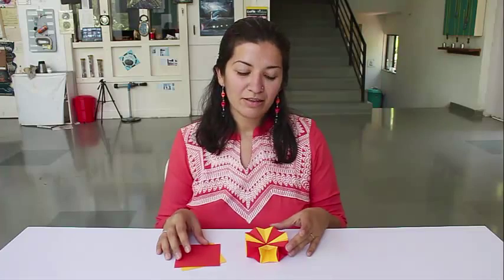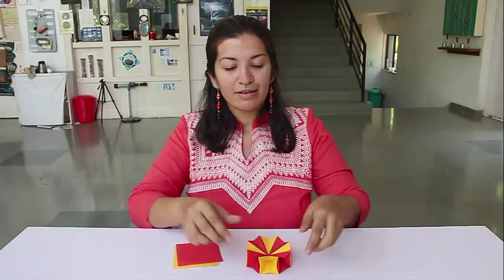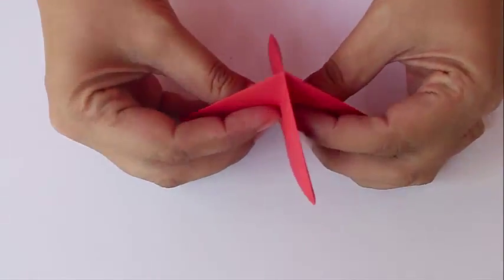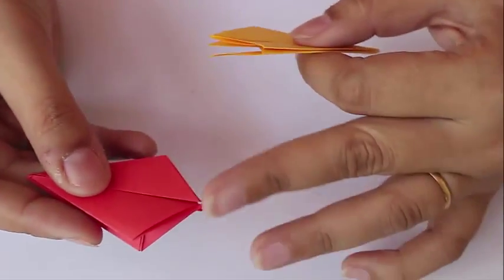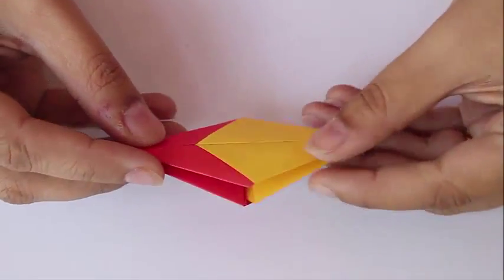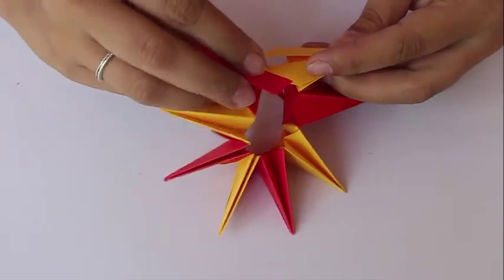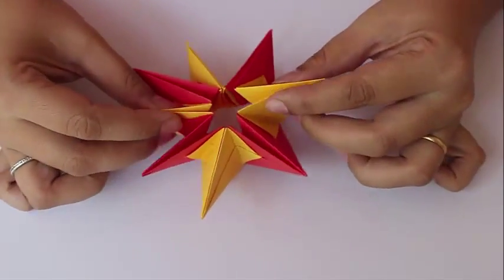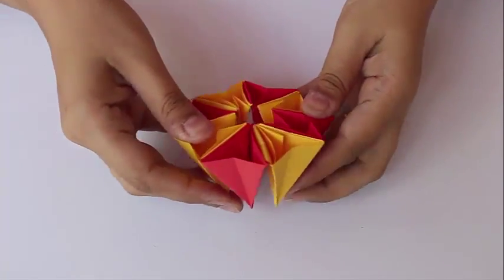Folding Circle | English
Today we are going to make one of the simplest paper flexagon. It is called the Magic Circle. It is made with 8 identical squares of paper. It is called a flexagon because it can be continuously flexed like this. So, let’s start. Take a square and fold both its diagonals in the same direction. Then fold a plus sign. Squash on the diagonals to make a Water Bomb Base. Fold the two slopes of the mountains towards the central line. Turn it over and the do the same thing on the other side. This will be one module. Make 8 such modules. Now for the assembly. There are two flaps on each side on the top and the bottom when they face each other. Flaps on top will go into the other one. Make sure that the flaps at the back are independent. This is a series of modules alternating in color which have been fixed together. And this is how you fix the modules together so that they make a ring. Finally, lock them to make a ring. Then we will see what the various positions of the flexagon look like. In the first position it looks like a CROWN. Then it lives up to its name and looks like a MAGIC CIRCLE. If you think the Flexagon is loose pinch at all the corners like this and flex to make a SUNFLOWER. The flexagon will become many shapes as you turn. Hope you have a lot of fun playing with this flexagon. This work was supported by IUCAA and Tata Trust. This film was made by Ashok Rupner TATA Trust: Education is one of the key focus areas for Tata Trusts, aiming towards enabling access of quality education to the underprivileged population in India. To facilitate quality in teaching and learning of Science education through workshops, capacity building and resource creation, Tata Trusts have been supporting Muktangan Vigyan Shodhika (MVS), IUCAA's Children’s Science Centre, since inception. To know more about other initiatives of Tata Trusts, please